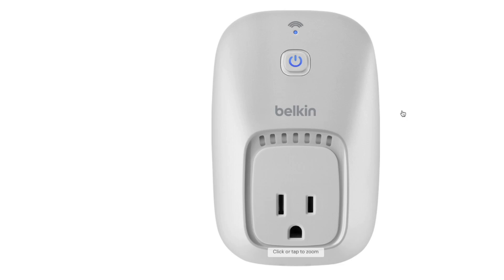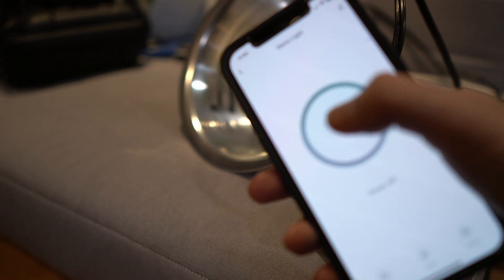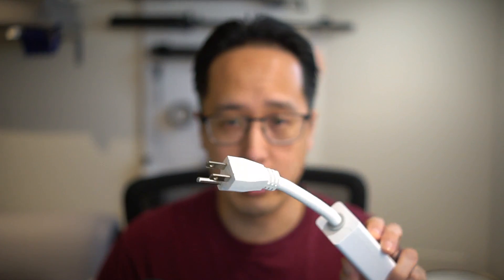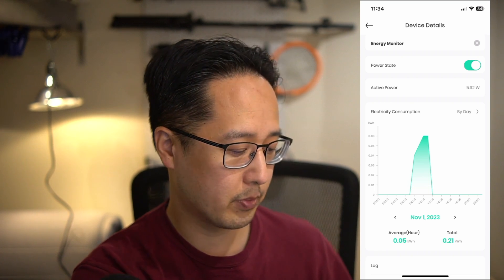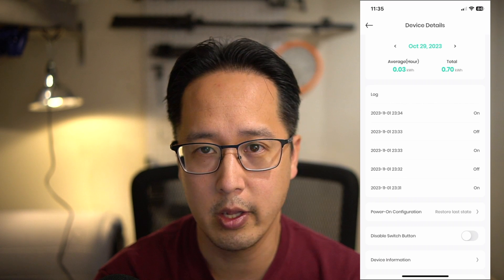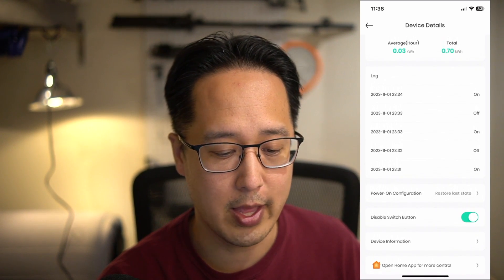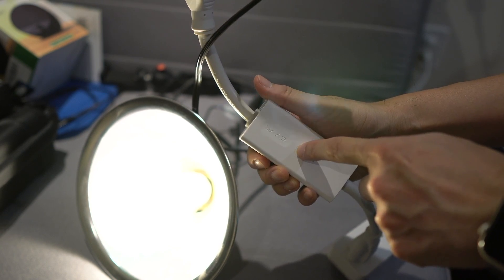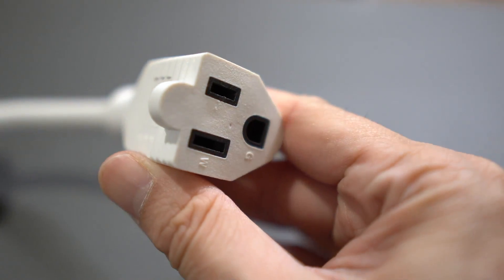EVVR Energy Monitoring Smart Plug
The EVVR Energy Monitoring Smart Plug is an Apple HomeKit enabled smart device that has a number of features that you won't find in your ordinary smart plugs.  With this smart plug, you not only have the ability to turn on and off devices remotely, but you can also monitor the energy usage of your devices in real-time or over a period of time.  This plug also has a number of clever designs that can be useful in many different scenarios.

0:00 Intro
1:47 Design
3:12 Functionality
4:09 The App
8:59 Ways I've been using it
10:08 What I like
10:50 What I don't like
12:07 Conclusion